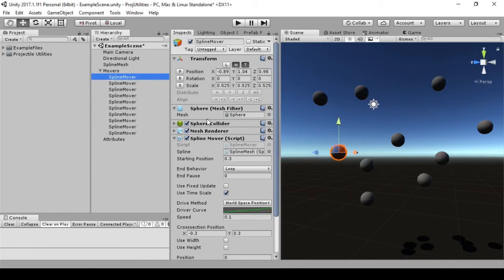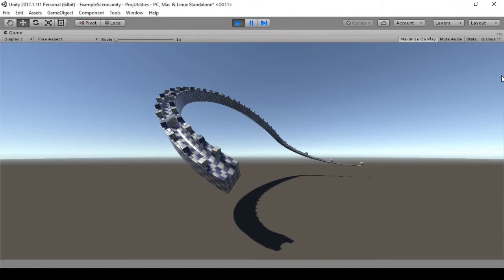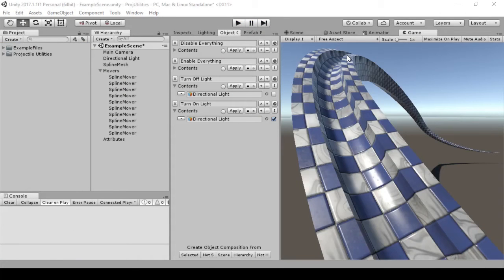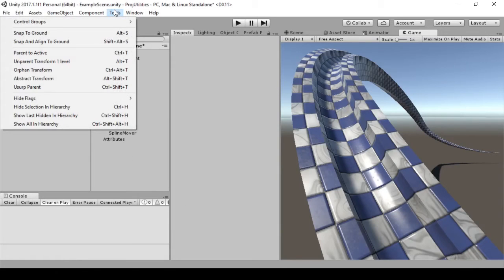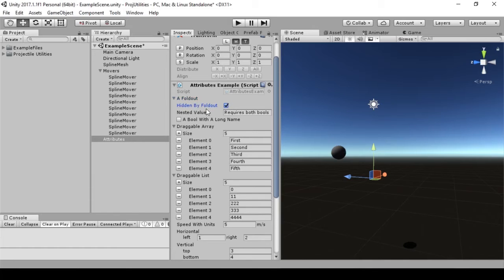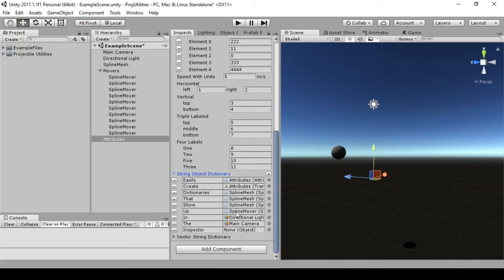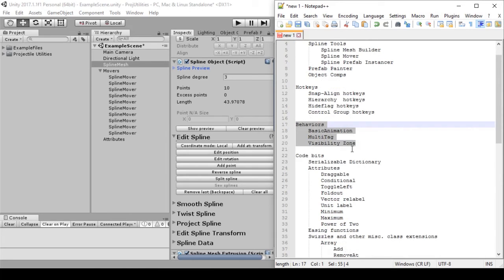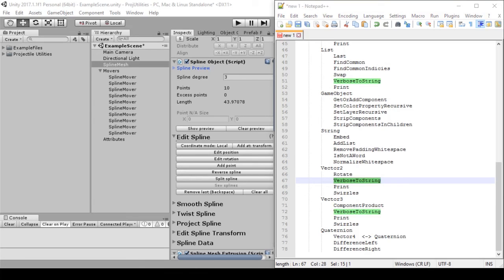Projectile Utilities preview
A High-level overview of elements in a package I'm currently creating.